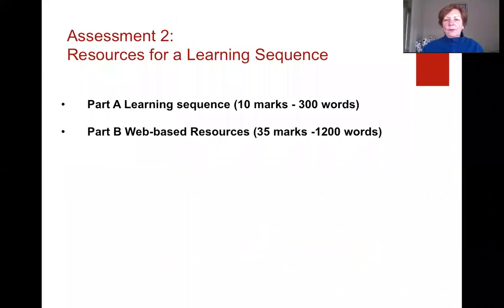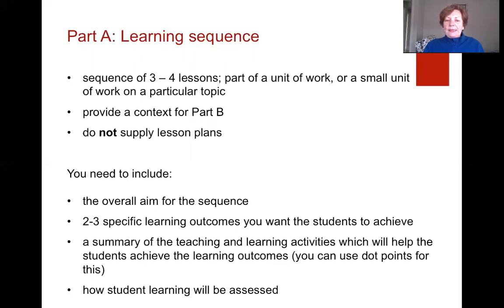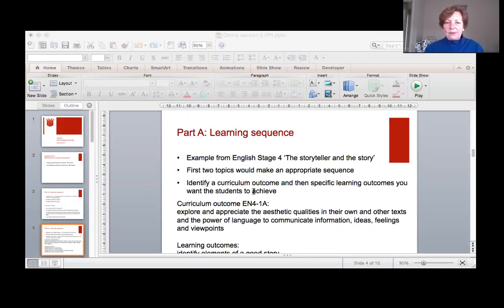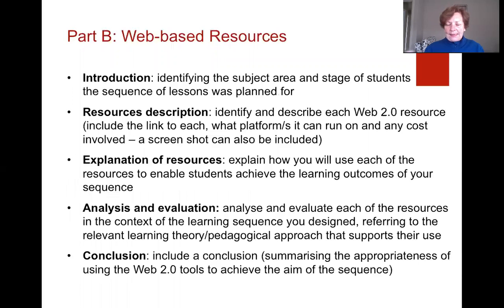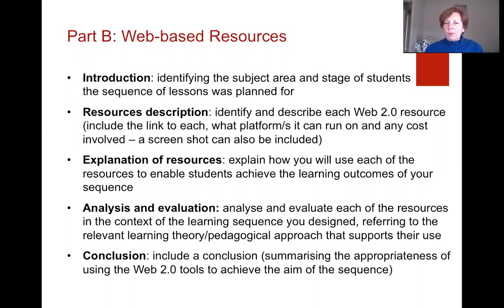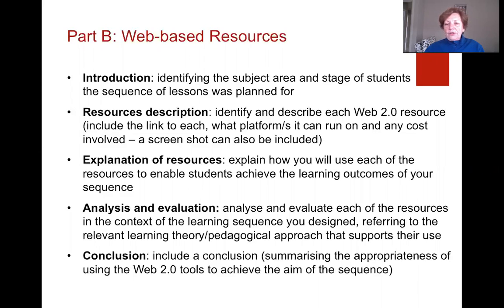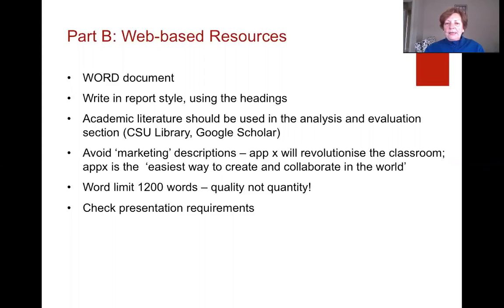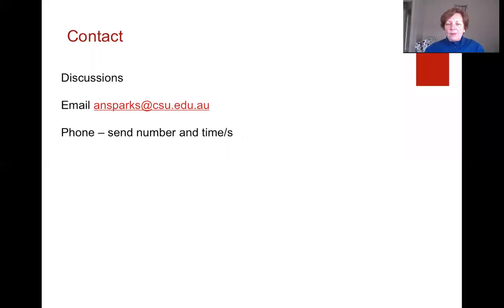ESC413 Ass 2